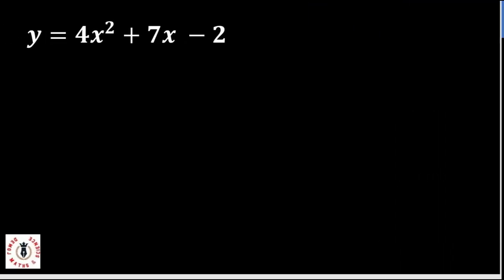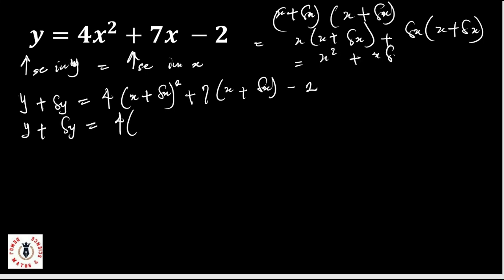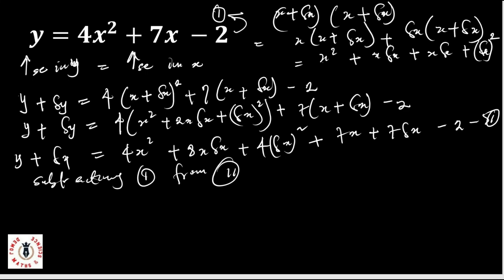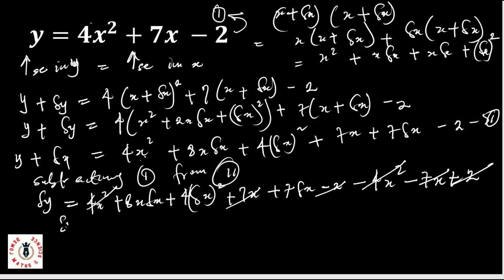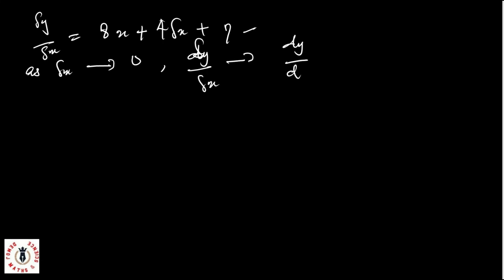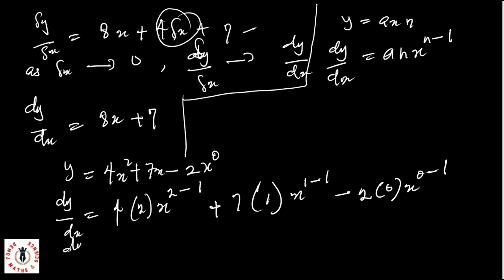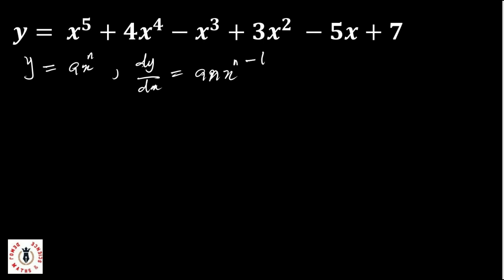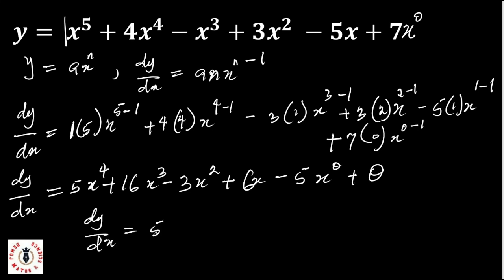Differentiation of Polynomial Functions | Differentiation From First Principles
In this lesson, I explained how to differentiate polynomial functions both with first principle and the formula method